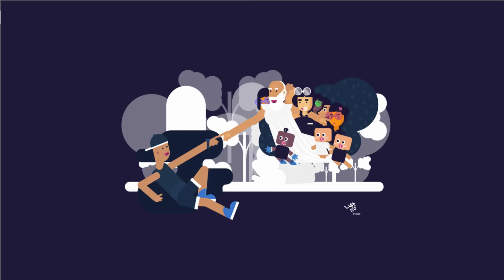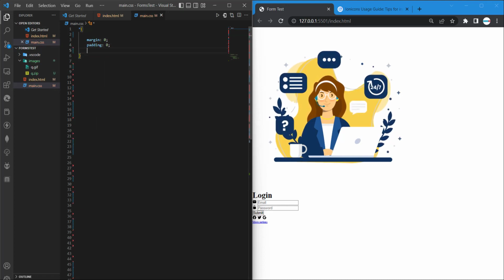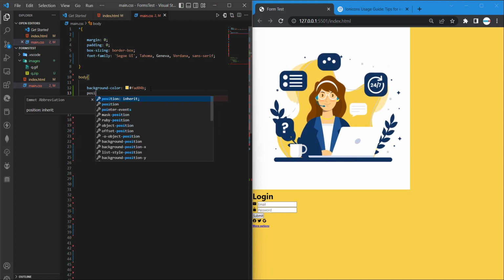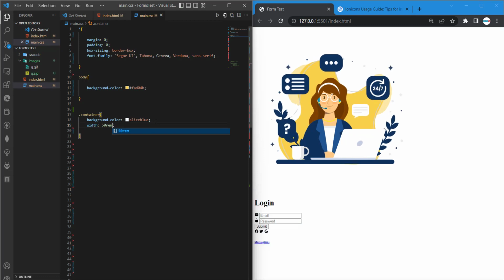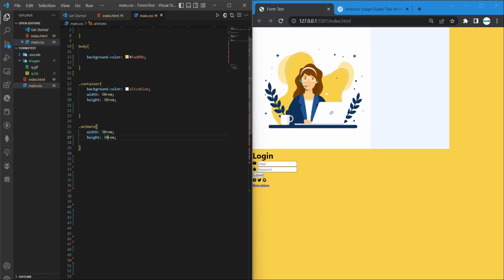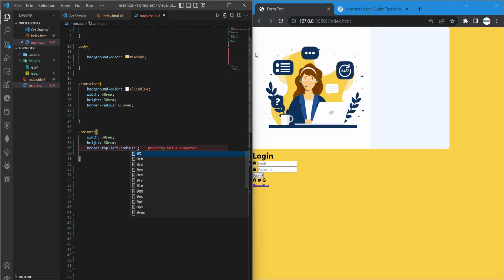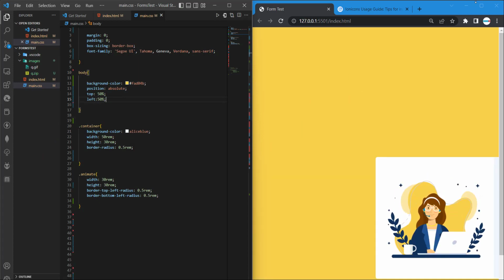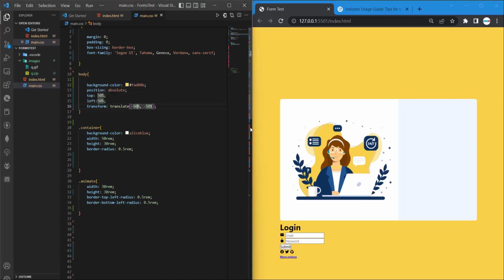3:Form Validation-HTML Document Structure